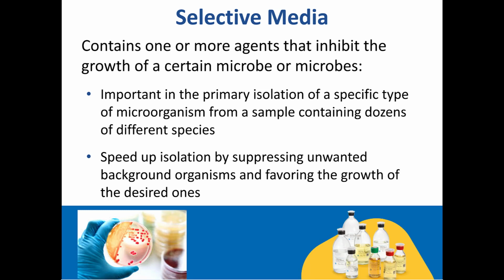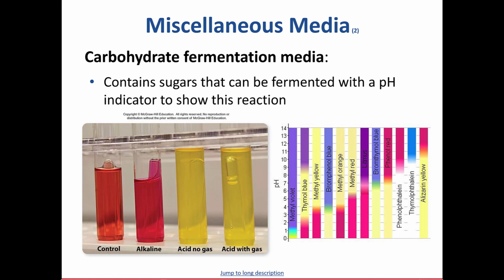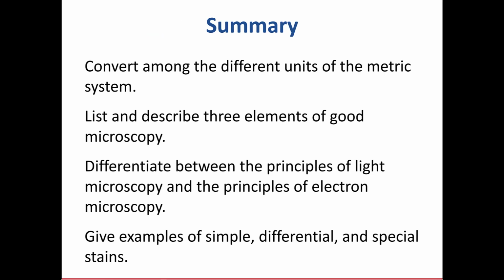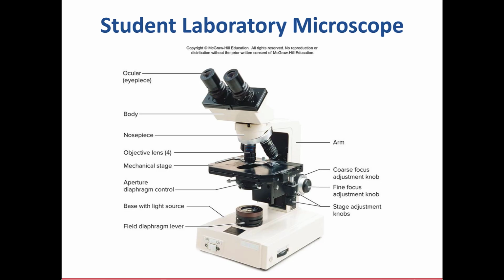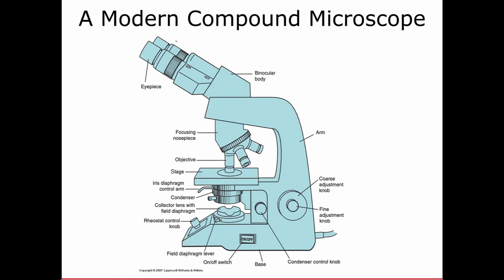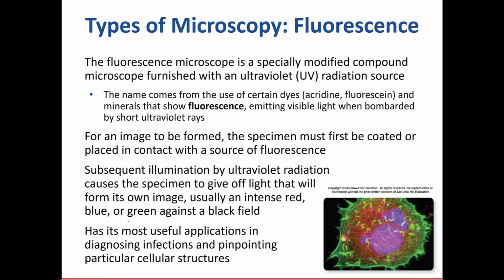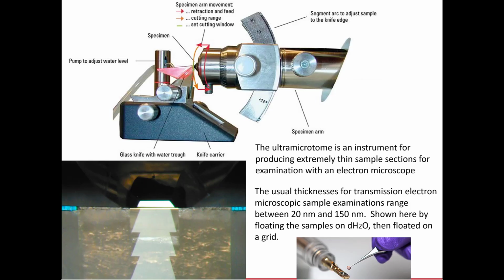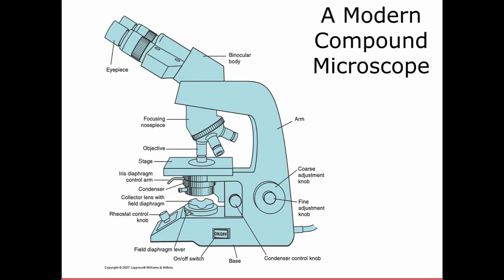Chapter 2 Part 2 Bio175